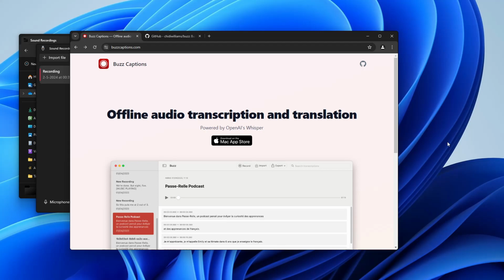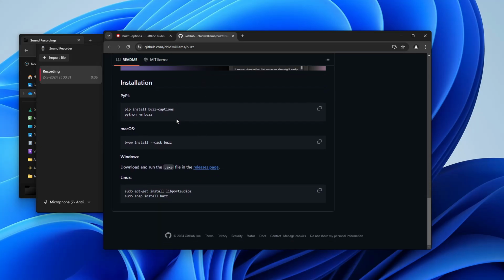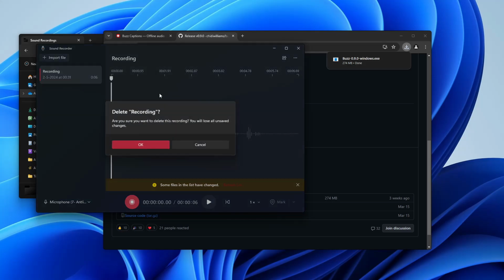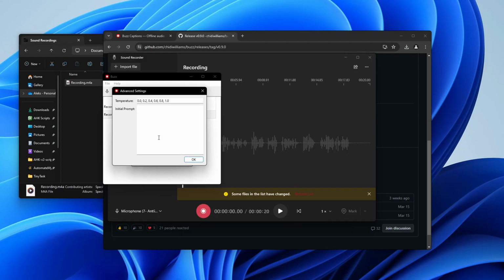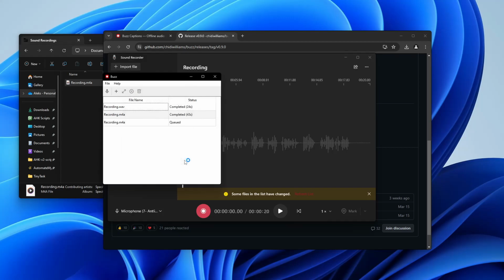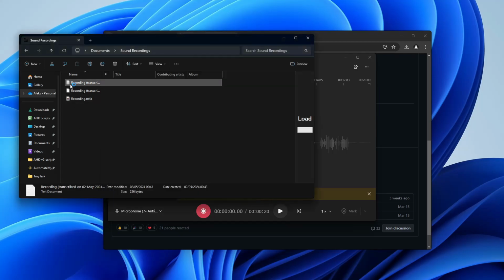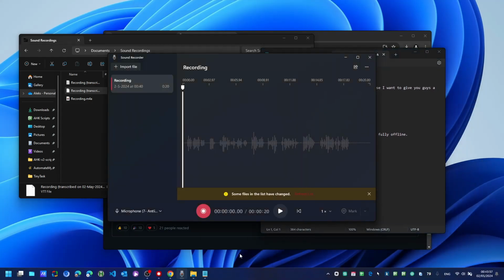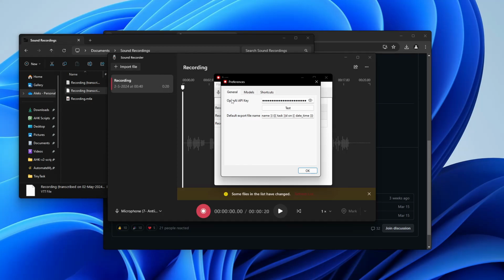How To Convert Audio Files Into Text FOR FREE (offline)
Learn how to convert audio files into text for free without needing an internet connection. This easy tutorial will show you step-by-step how to transcribe audio and video files into text offline.